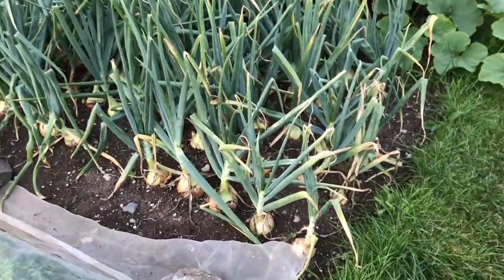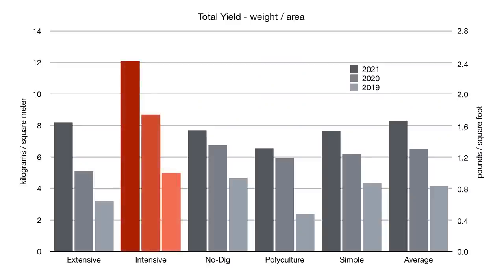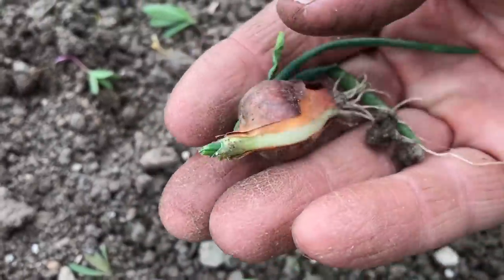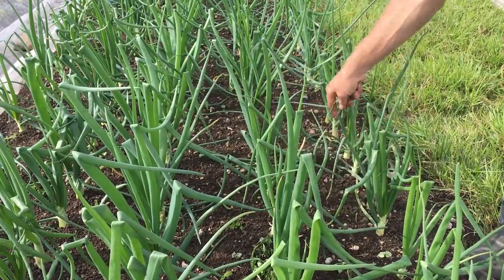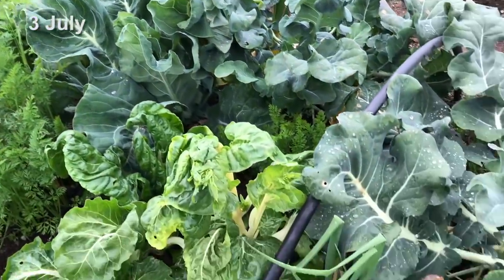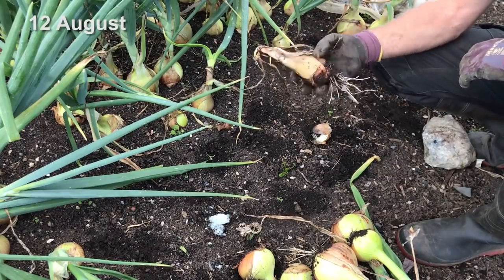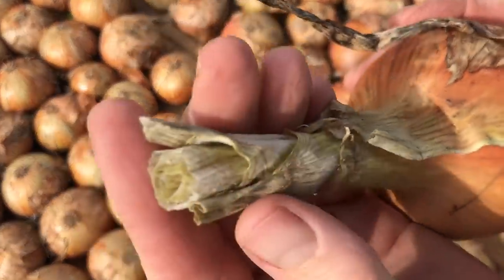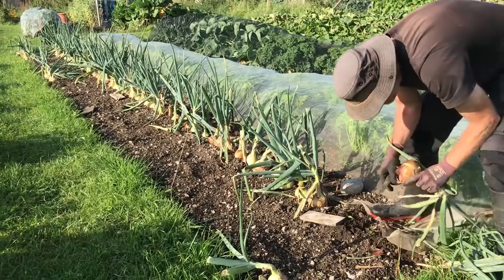Onion Upgrades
A few upgrades in methods and varieties helped to produce the best crop of onions that have ever been produced in these gardens.